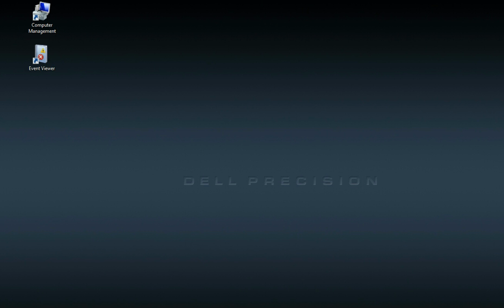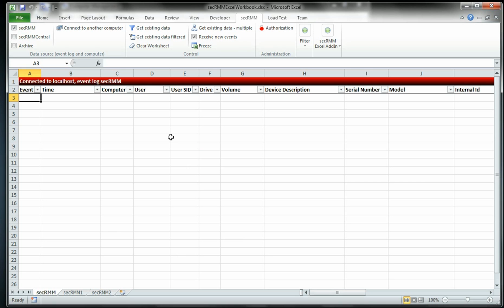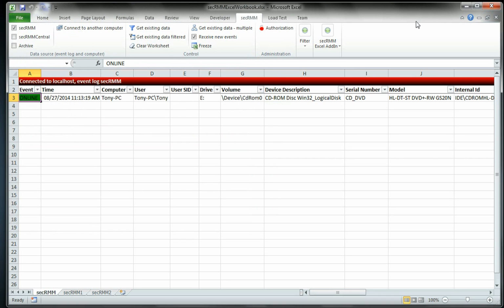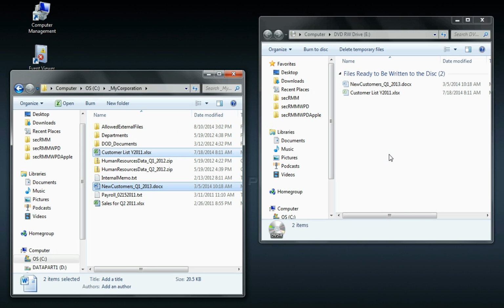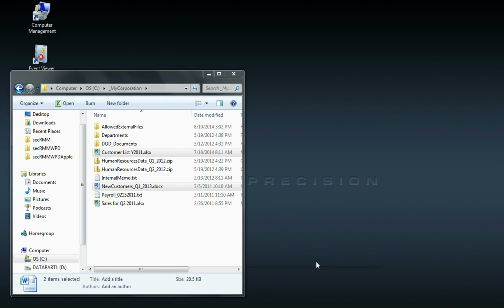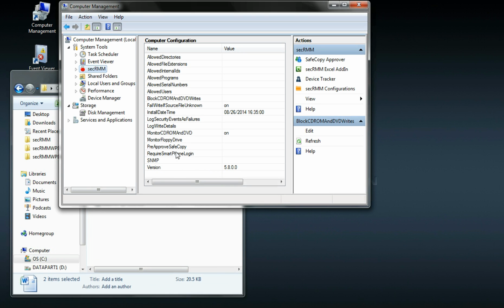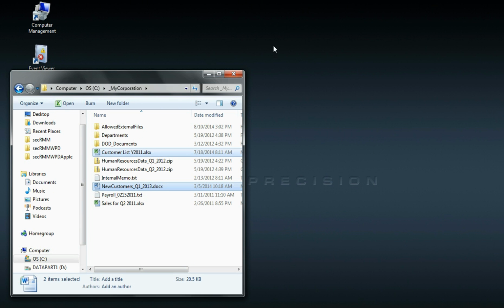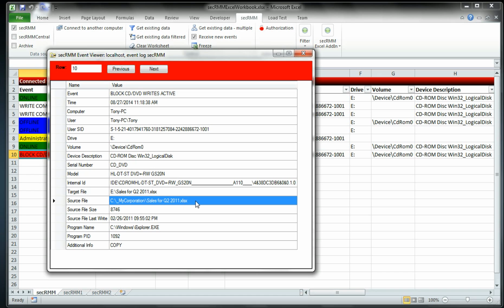secRMM security for CD/DVD devices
secRMM provides the same level of security for CD/DVD devices as it does for removable storage and mobile devices.